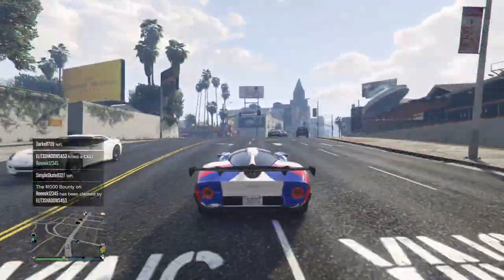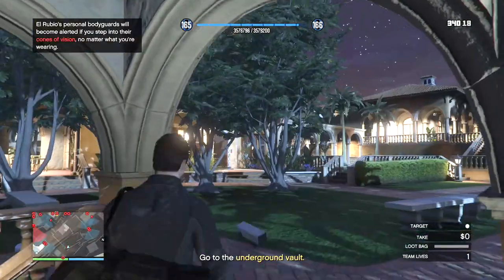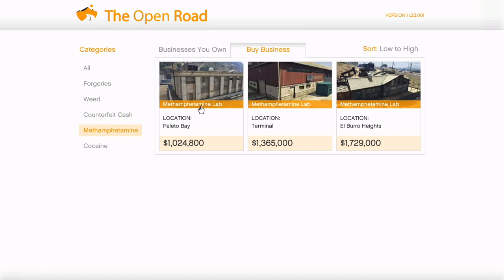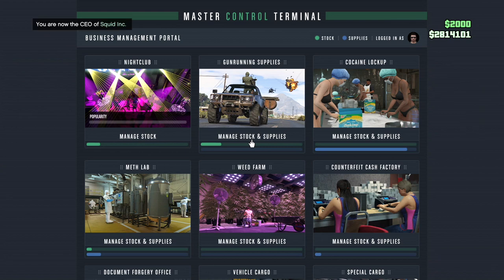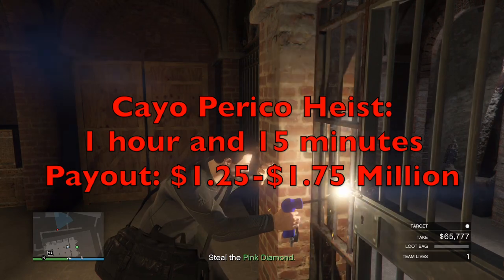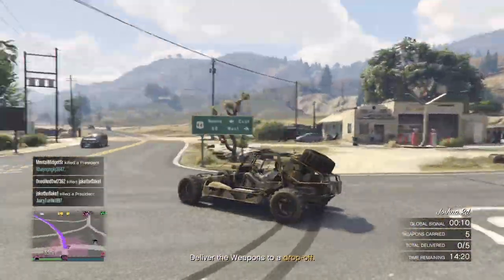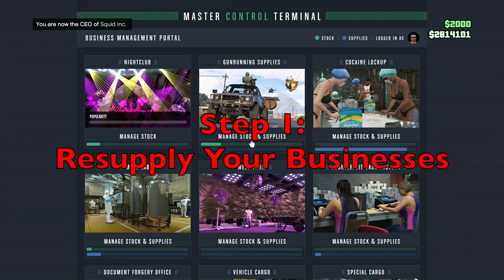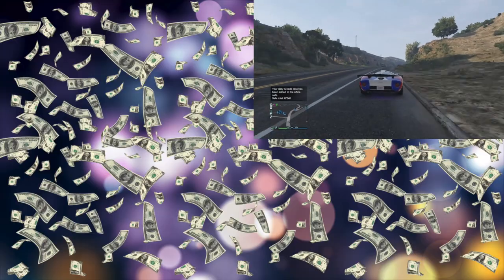BEST MONEY MAKING METHOD IN GTA 5 ONLINE (UPDATED 2021)!!! Best way to make money in GTA 5 Online!!!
In this video, we go over the best money making method in GTA 5 Online updated for 2021. We go over the best heist to do in GTA Online and the best businesses to use in the game. In the method discussed in this video, you will be able to make about $1.5 million per hour in GTA Online. This video also explains the best way to make money in GTA 5 Online for solo players and for people that play with friends. Enjoy!

Timestamps:
0:00 Intro and Basic Info
1:18 Step 1
1:51 Step 2
2:47 Step 3

GTA Moneymaking guide, how to make money in gta 5 online, gta guide, gta beginner guide, how to get rich in gta 5 online, best way to make money in gta 5 online.